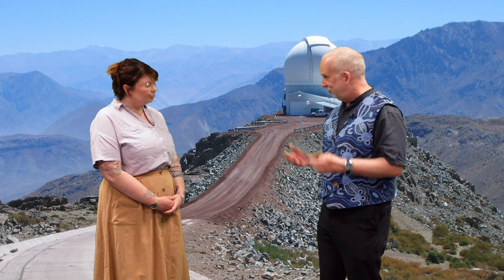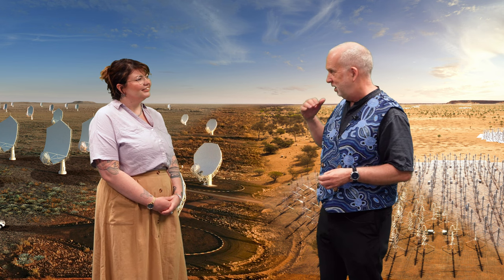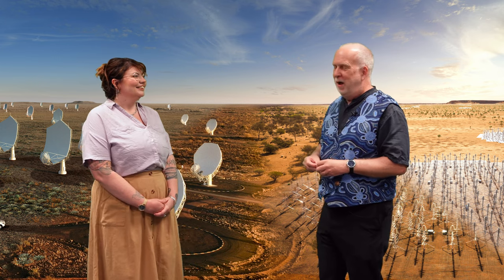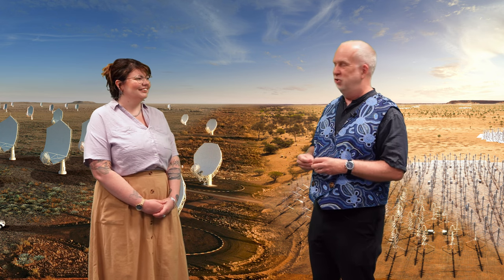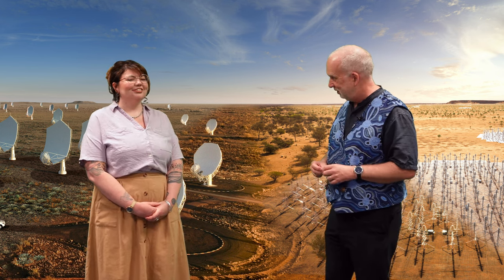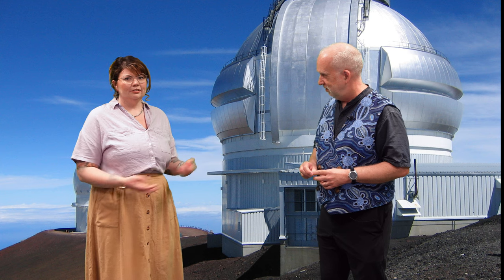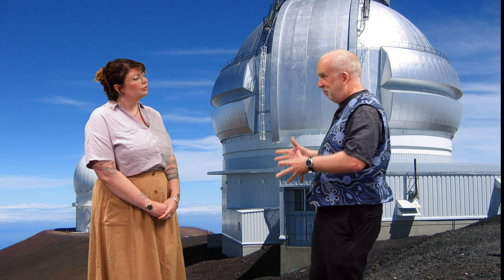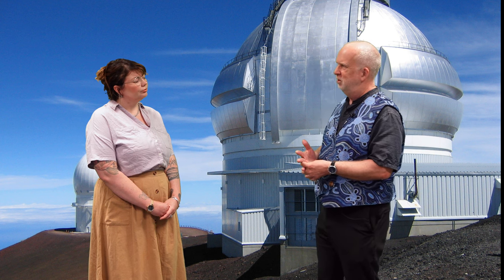Indigenous V4.6 Two Sides 1